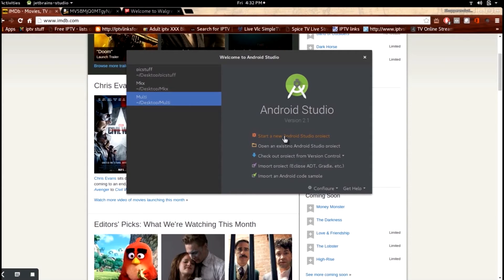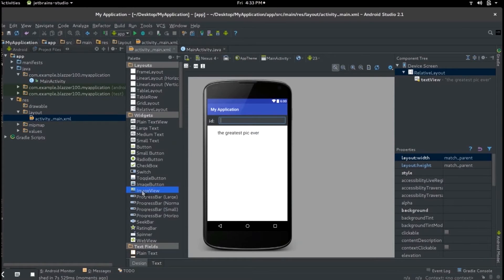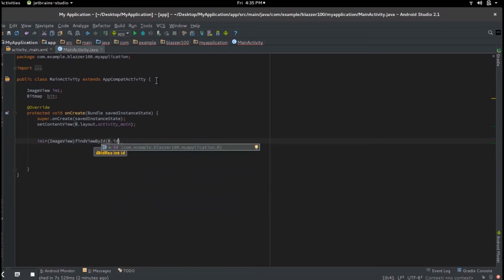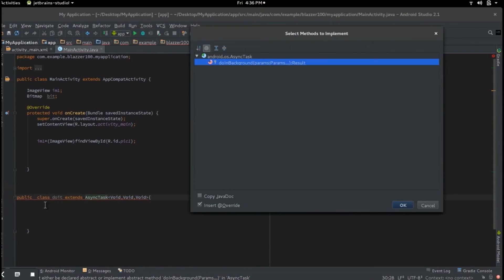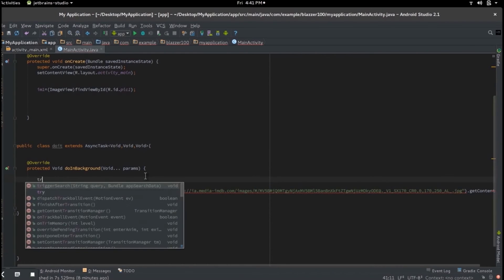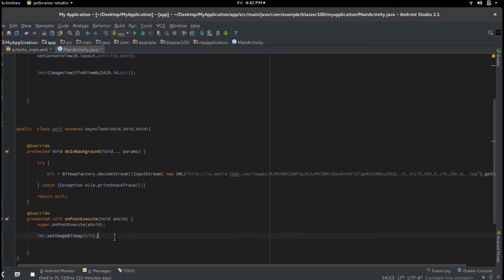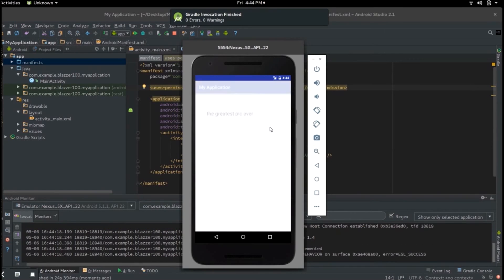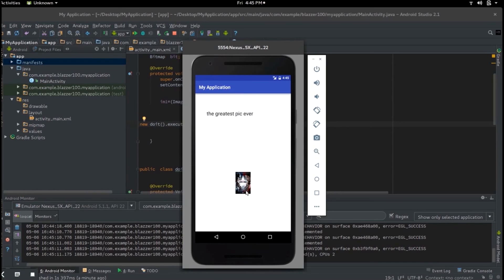How to Load online Image in to Android Project using Async Task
In this video, We take a look at Loading an external Image from the internet into your android studio project(The Easy way) using Async Task...sorry about the sound guys it was raining heavily